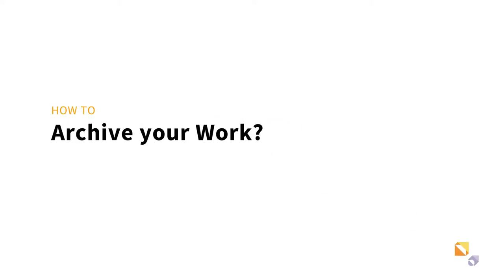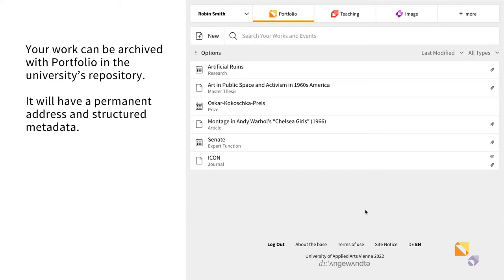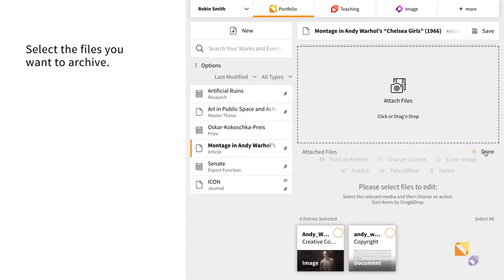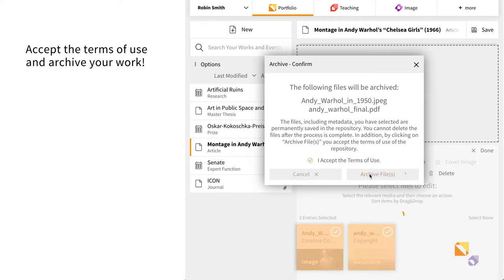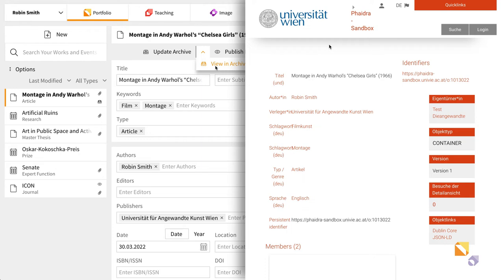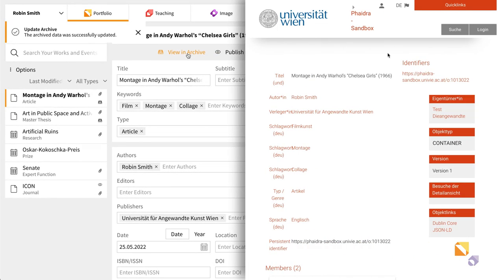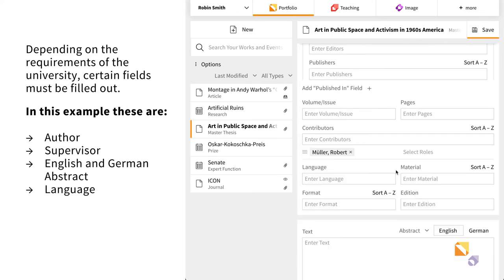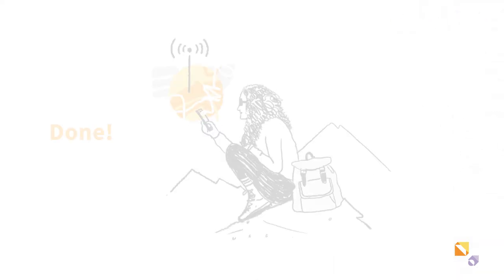How to: Archive your Work and Submit Theses (Portfolio)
This video will explain how to archive your work with Portfolio. We will also show you how to update metadata and upload theses and dissertations to the repository.

0:41 First example: Publish a publication (article) in your university's repository

1:47 Editing metadata in Portfolio and synchronise to the repository

2:10 Second example: Upload your theses (master thesis)

Portfolio & Showroom—The open source current research information system (CRIS) to organise and exhibit your work and research.

Graphics and Editing: Martin Klaffensteiner
Voice-over: Veronika Kocher
Script: Fedra Benoli